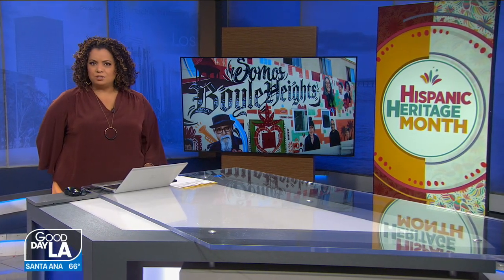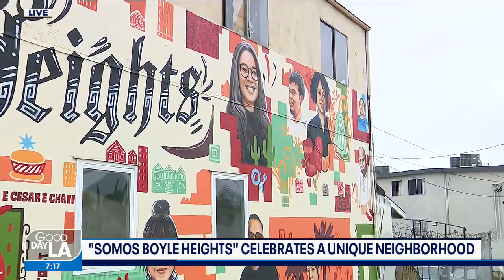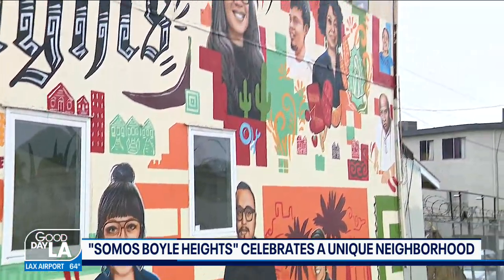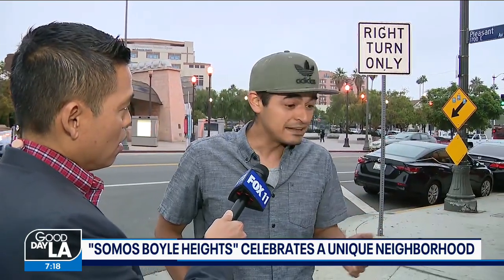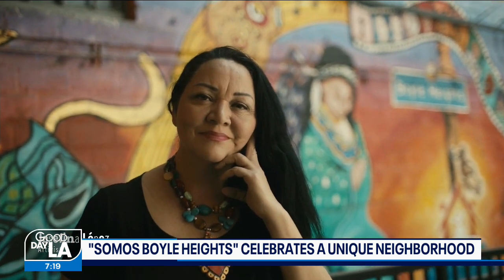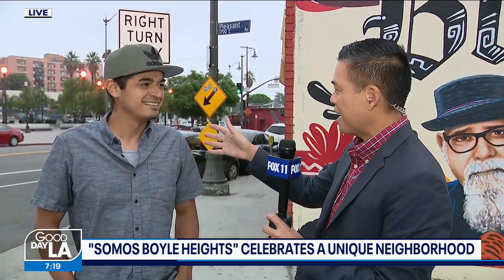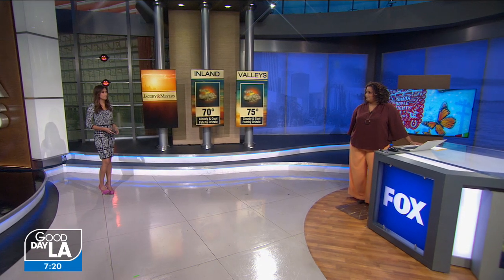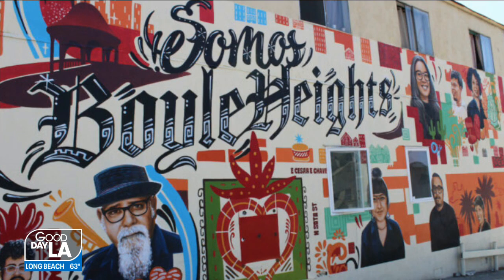‘Somos Boyle Heights’ celebrates LA unique neighborhood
A beautiful mural celebrates the Boyle Heights community.